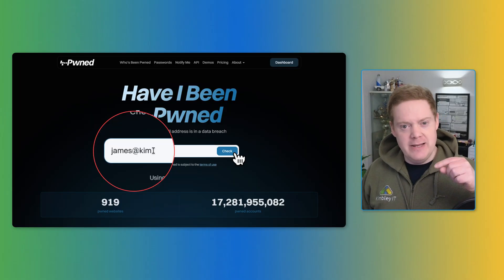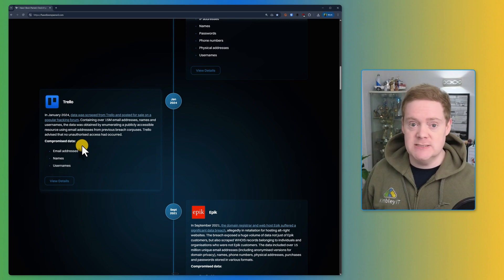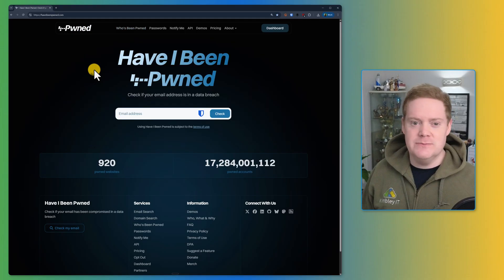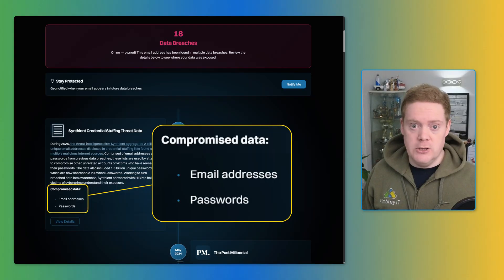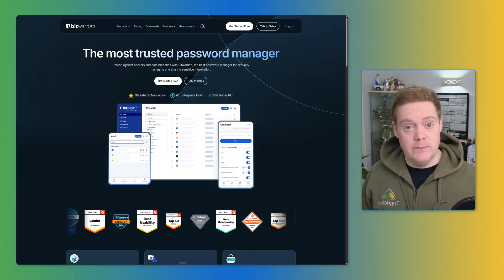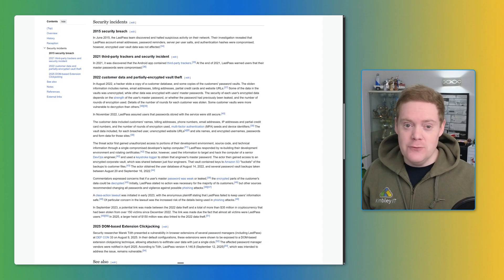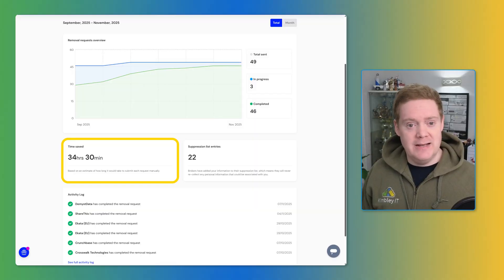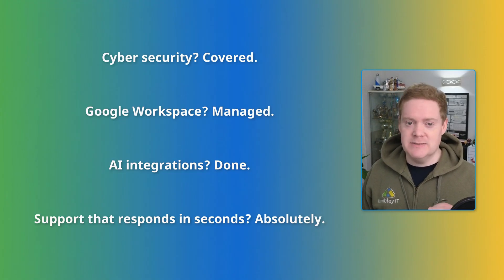You Are In The Hacked 65%. Here's How To Check.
If you're not 100% certain that your business's cyber security is being taken seriously, feel free to reach out or check out our website, which, unlike most other IT support providers, has a completely transparent pricing breakdown

It is very likely your email and passwords have already been compromised in a data breach, as studies show 65% of people are in this position. In this video, I show you a quick one minute check using the 'Have I Been Pwned' tool to see if your logins are exposed. I will walk you through exactly what to do if you find your details have been hacked, covering the immediate steps to secure your accounts, the importance of a password manager, and how this impacts your small business cyber security. This is a critical step to protect your business data and stop ignoring a risk that will not go away.

😎 ABOUT ME 😎
I'm James, co-founder of Kimbley IT; and we provide IT assistance and support to businesses worldwide who like to have fun getting their work done from everywhere!